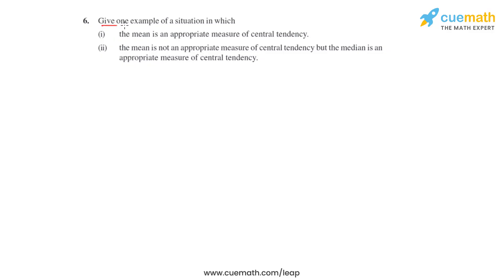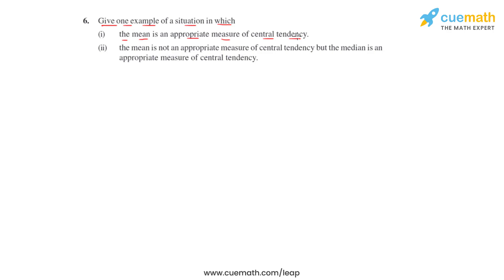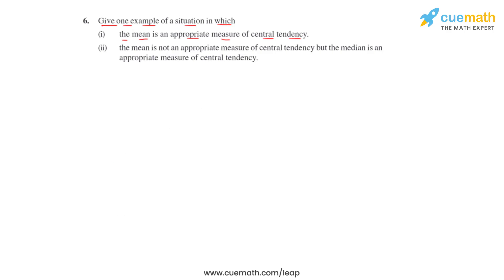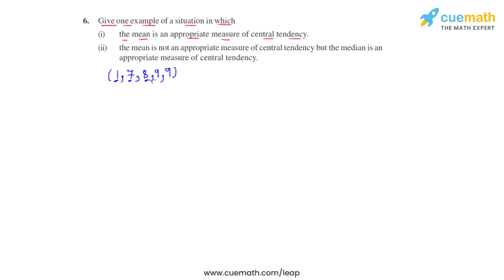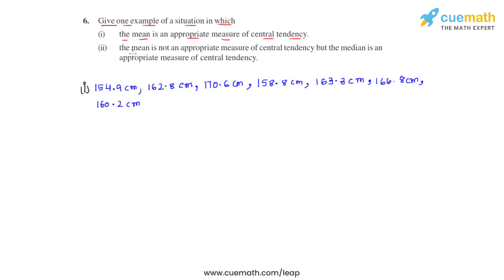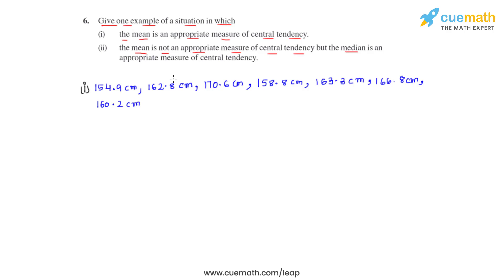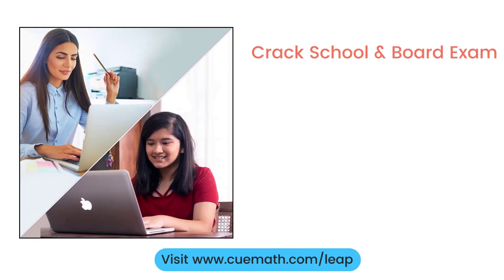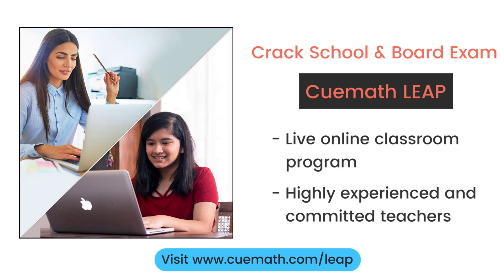Class 9 Chapter 14 Ex 14.4 Q 6 Statistics Maths NCERT CBSE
To download pdf of all text solutions for this chapter click here NOW